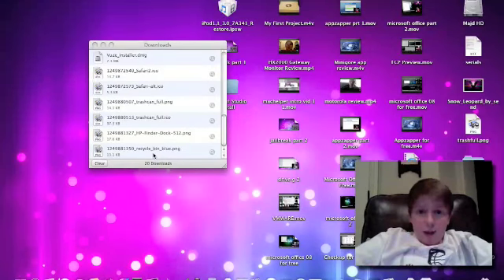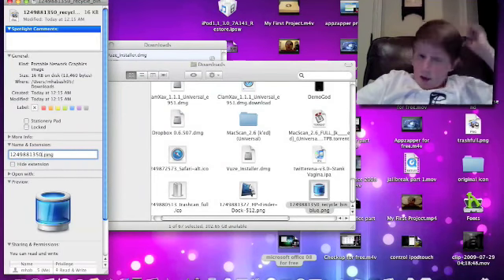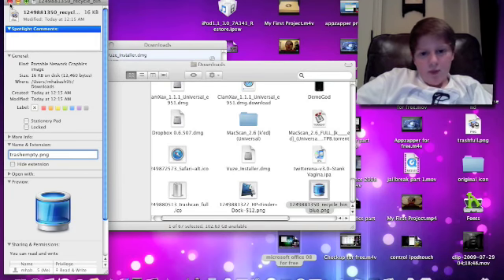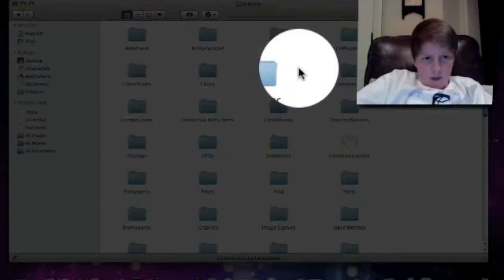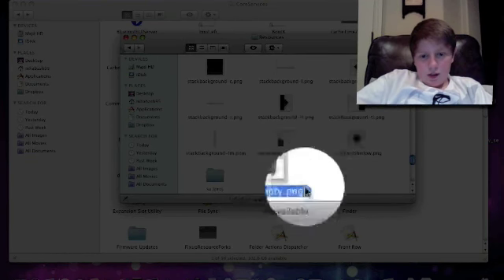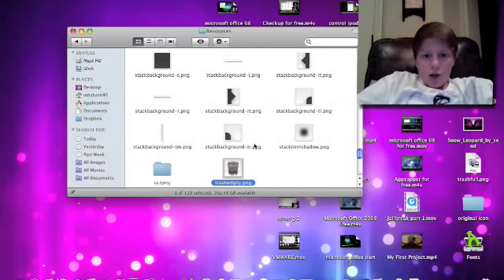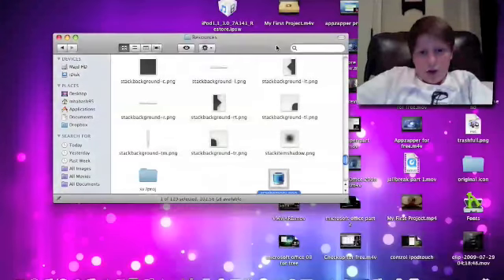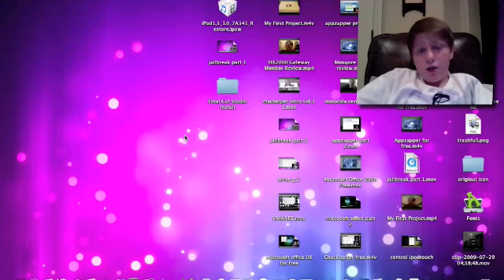Change Mac Trash Icon!!